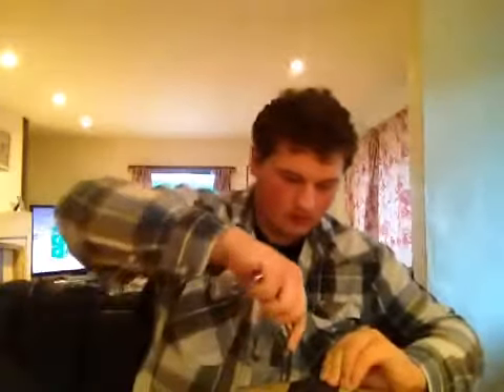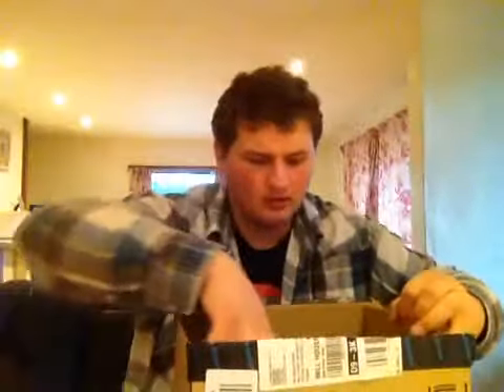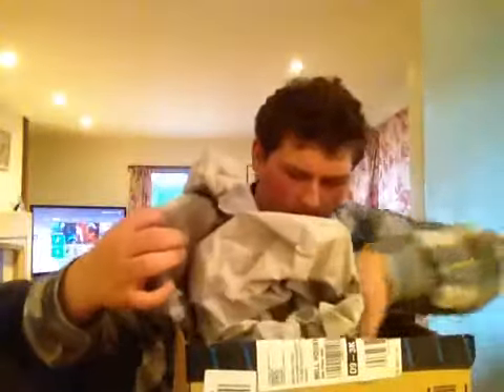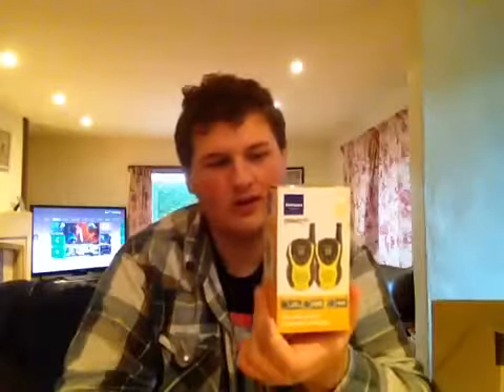Unboxing Two Way Radios for Dead Infestation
Today I Unbox some Binatone Latitude 100 Two Way Radio Twin Pack, These will be used for Dead Infestation and are Also Useful for everyday use, I hope you Enjoy!